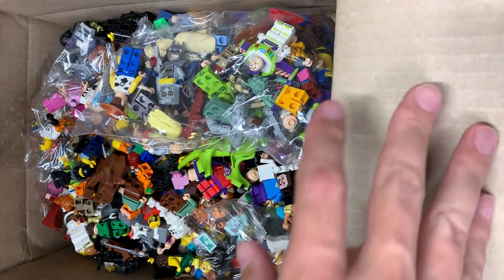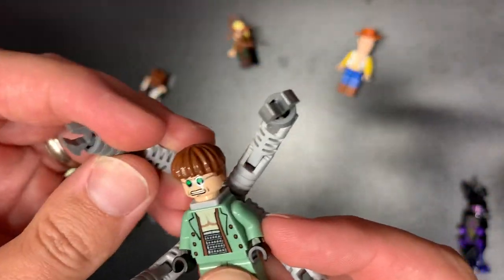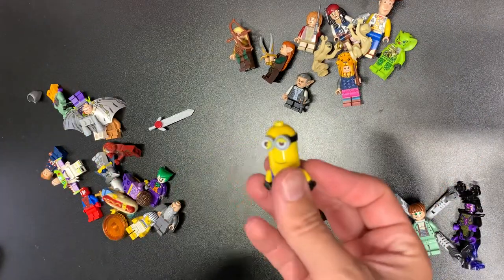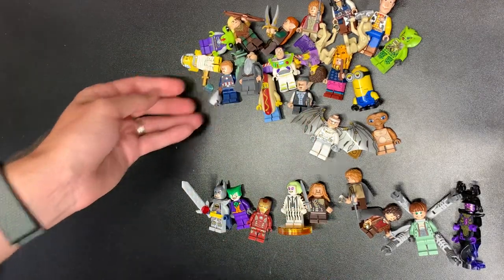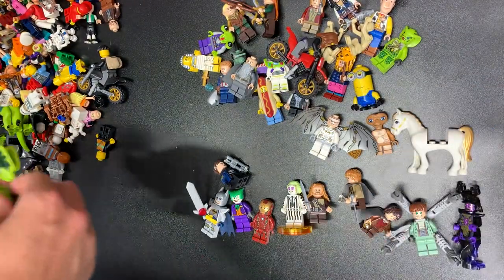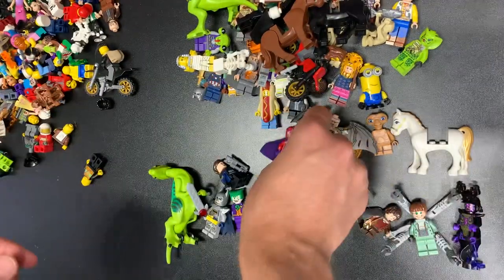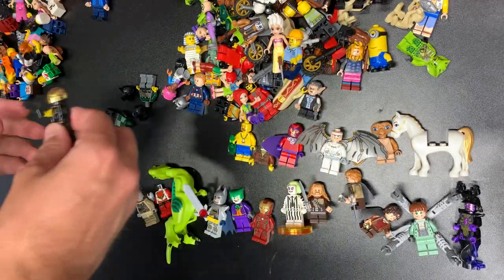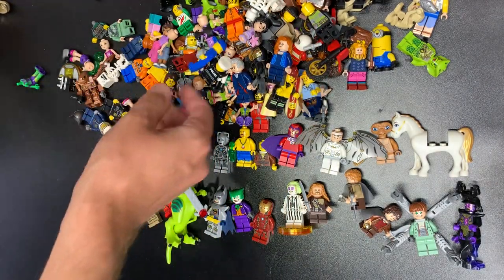Gigantic Box Of LEGO Figs!!! Part 1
Join me for another adventure today featuring part one of our latest enormous LEGO minifigure haul!  I saw some good stuff on top of this one so I took the leap and paid a small fortune (something that is not too uncommon anymore).

Carson City, Nevada 89702